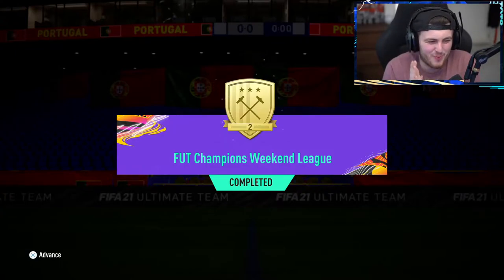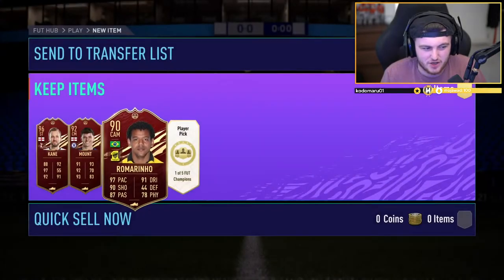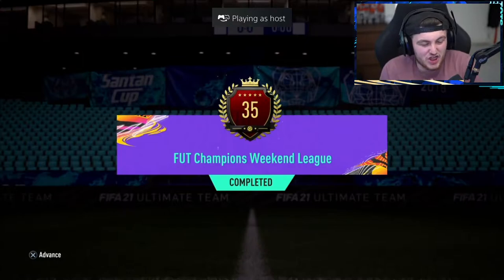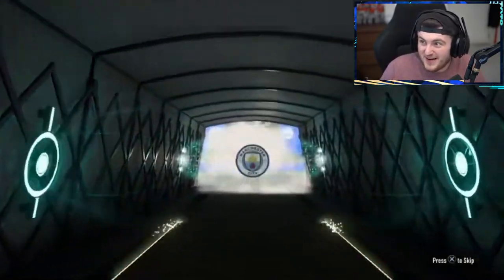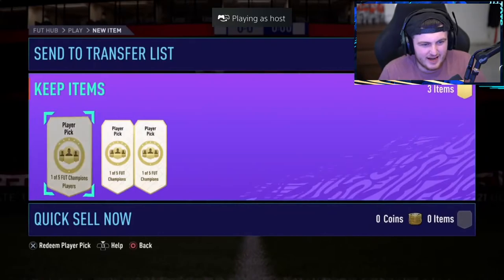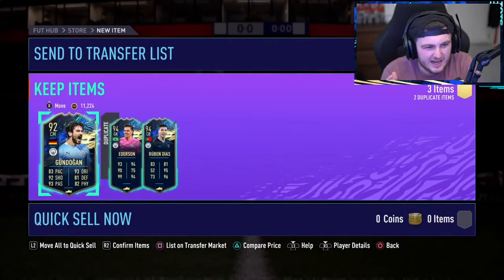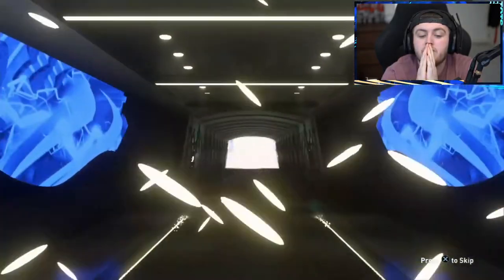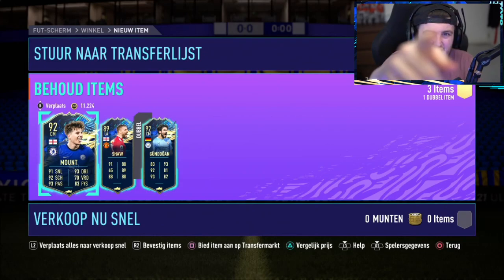FIFA21 ULTIMATE TEAM - PREMIER LEAGUE TOP 100 CHAMPIONS REWARDS!